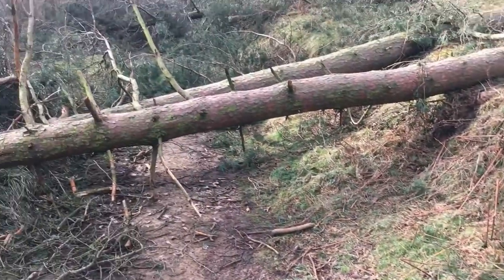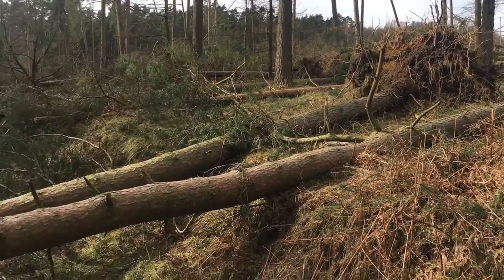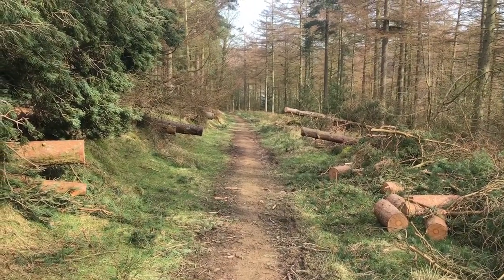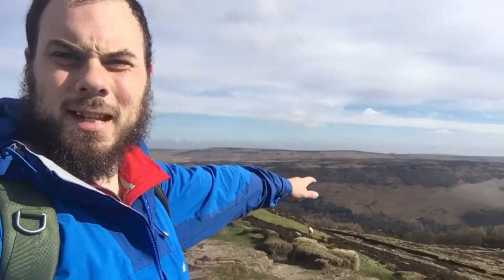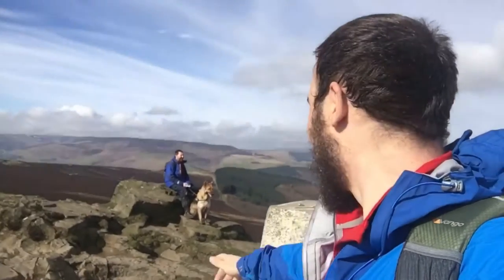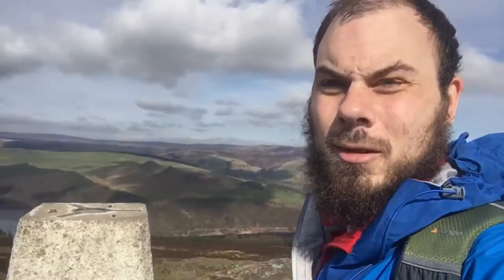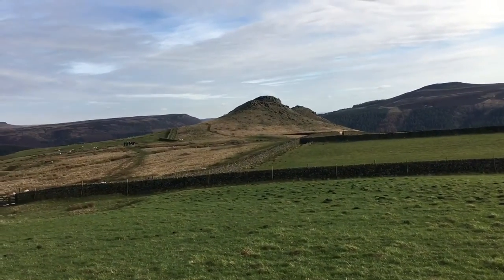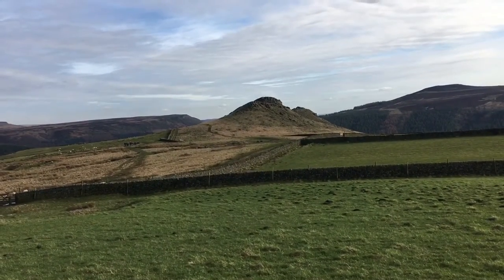Peak District - Win hill pike, Crook hill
In this video I do a 10 mile circular walk starting from Lady bower reservoir, on what was a beautiful day. I headed up to the top of Win hill pike for the amazing all round views, before following the path to Hope cross where I stopped for lunch. I then cross the river at Haggwater bridge and walk up to the top of Hagg side, following the path to crook hill, which I decided to walk up. After that it was back to the car via Ashopton viaduct. I had another truly awesome time in the Peak District, and I hope you enjoy this video of my journey.